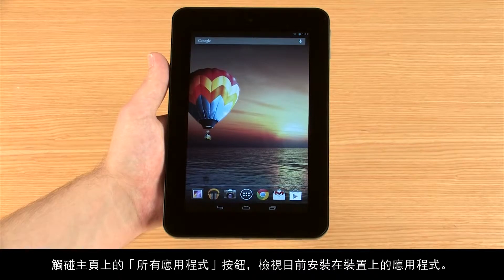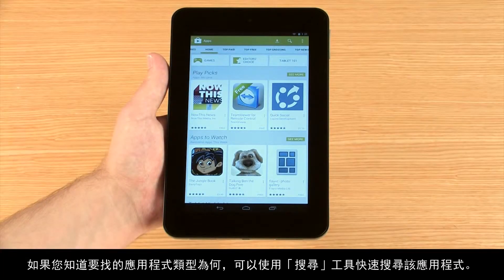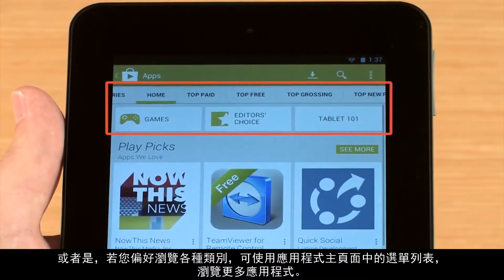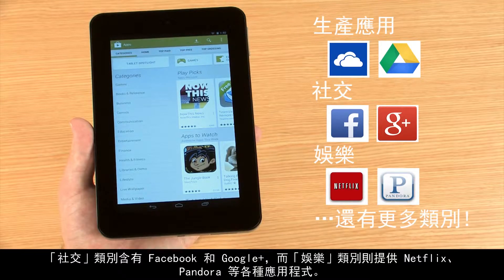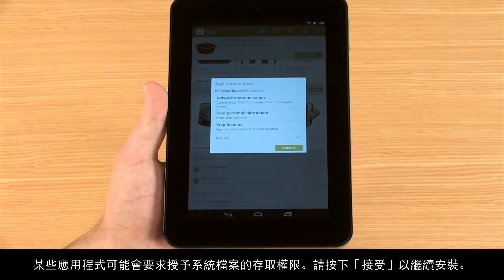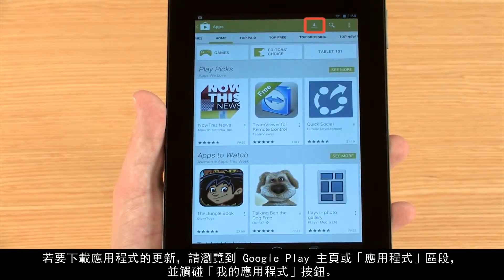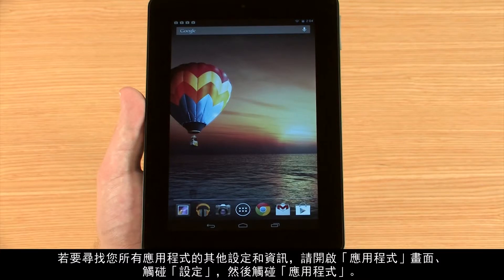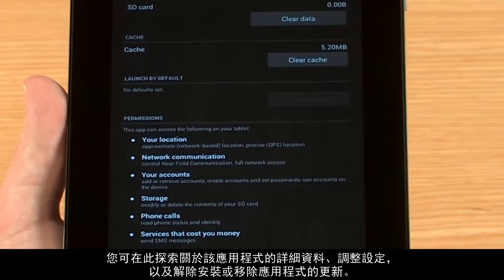使用 Android 4.1 (Jelly Bean) 的應用程式 (HP Slate 7 平板電腦)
瞭解如何使用 HP Android 裝置的應用程式。執行 Android 作業系統的 HP 平板電腦可存取上千種應用程式。應用程式可協助您有條不紊、聯繫感情、投入所好，以及享受樂趣。